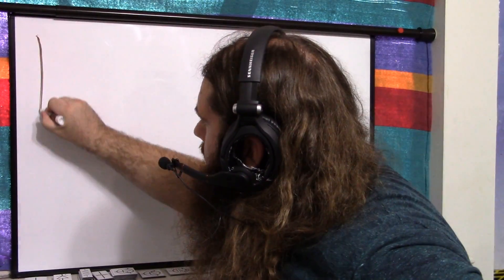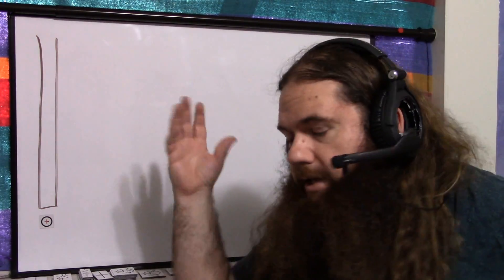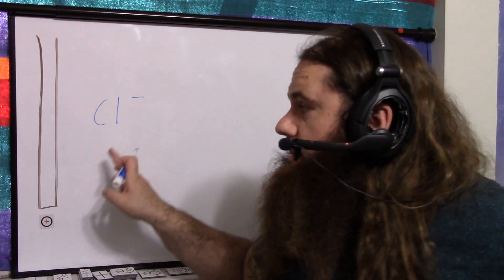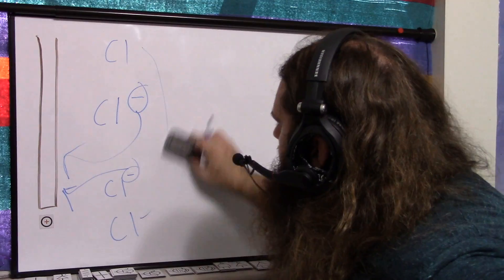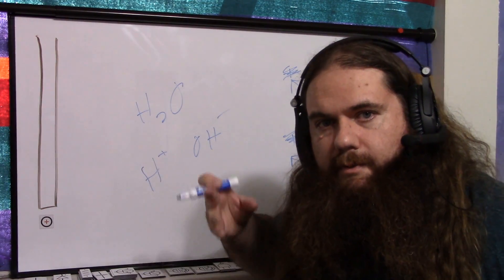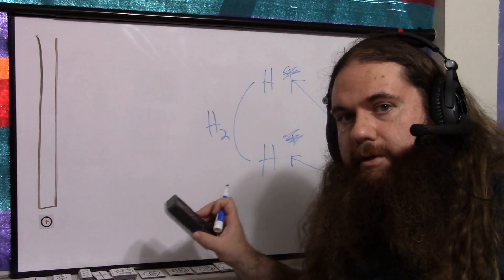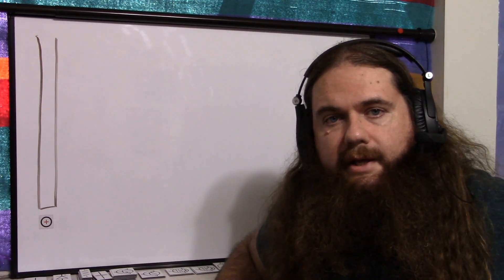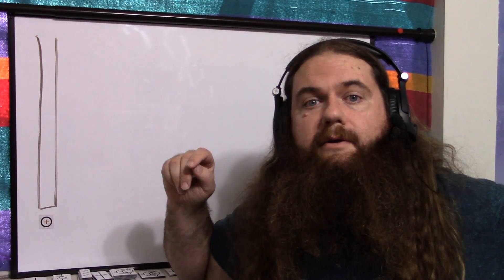Electrolysis - How Ions Conduct Electricity Through Water - Simply Put